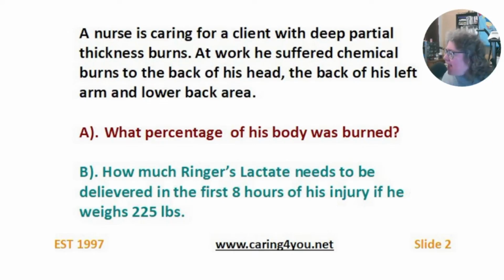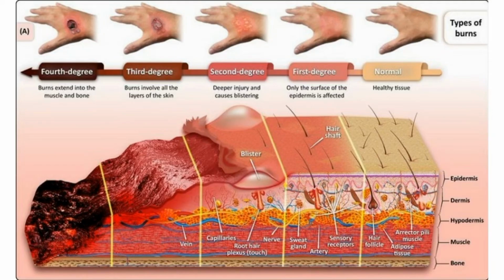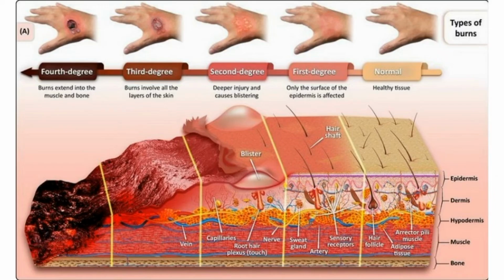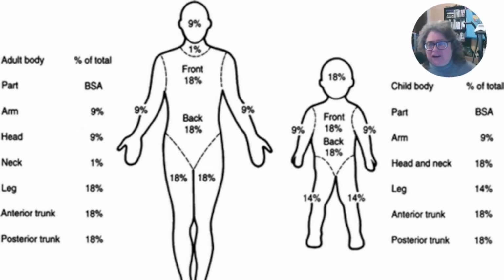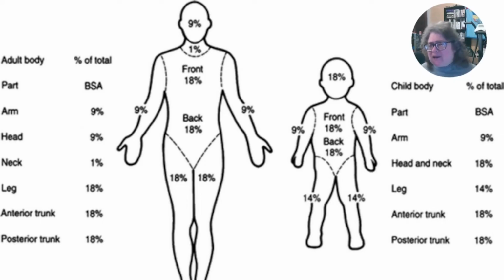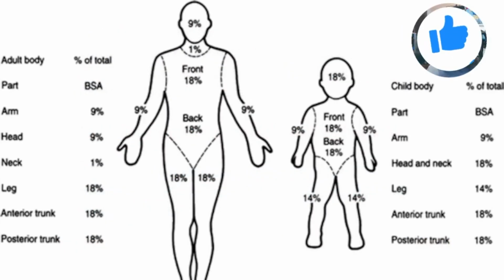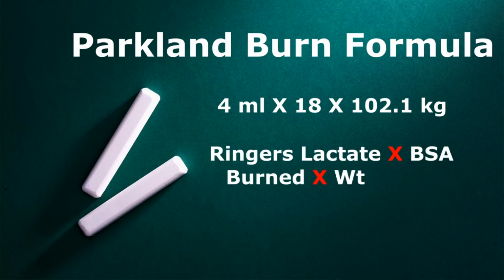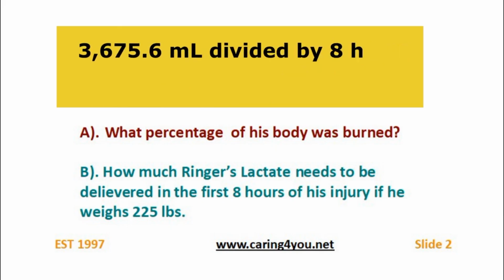Type Of Burns + Rule of 9's + Burn Calculations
If you just want to go over the Math Calculation for burns, fast forward to 12:30

Office Hours:
9:00a - 8:00p EST
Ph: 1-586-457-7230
TicTok: @Caring4YouTutor